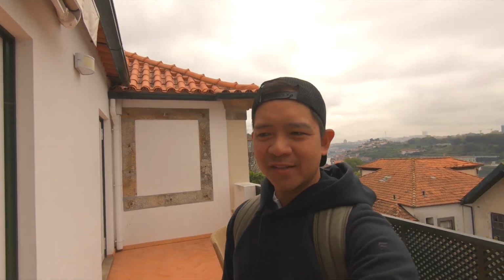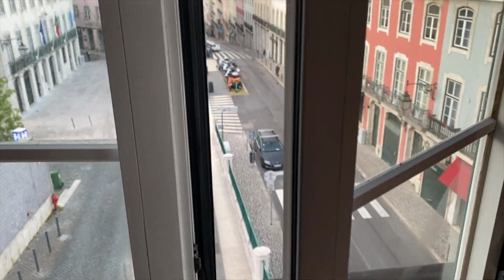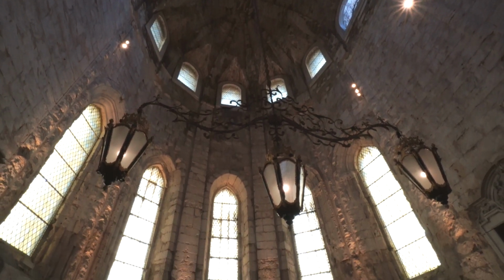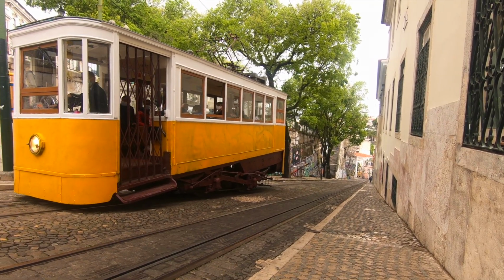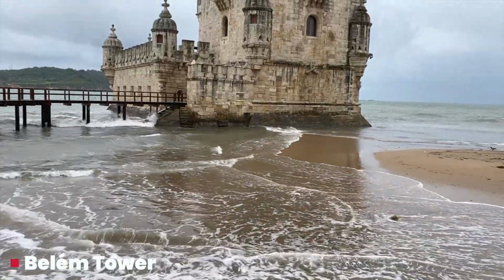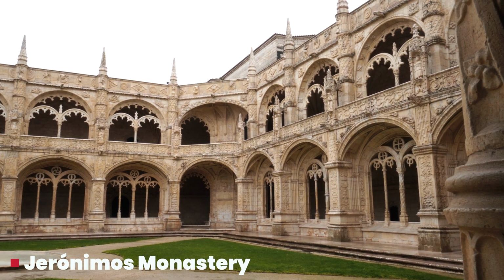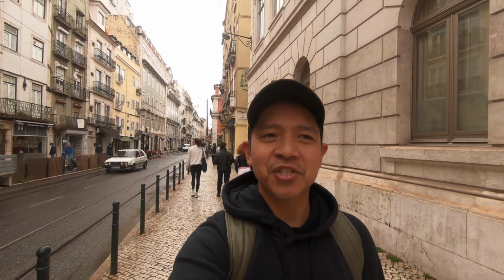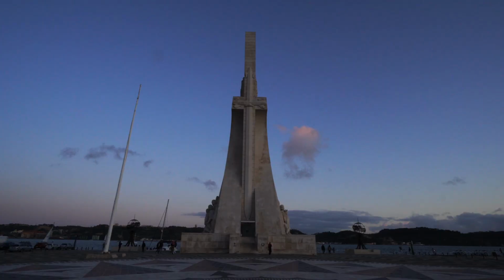WHAT TO DO When It's Raining IN LISBON, Portugal 🇵🇹 | Ryan Pelle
We left Porto behind and took a 3-hour train journey to Lisbon, the capital city of Portugal.

It was raining for most of our stay in Lisbon so we tried to make the most of the situation. We visited quite a lot of places despite of the rain!

0:00 Intro
3:20 Rossio Square
3:55 Carmo Convent
6:08 South American mummies
6:42 Lisbon's Yellow Tram
7:16 Commerce Square
8:43 Belém Tower
10:16 First Impression of Lisbon
11:00 Jerónimos Monastery
12:20 Conserveira de Lisboa
13:44 TimeOut Market Lisbon
14:18 Belém Tower at Sunset
15:03 Padrão dos Descobrimentos

✅  About Ryan Pelle

Instead of buying an expensive car or a Harley Davidson motorbike to get through my mid-life crisis, I started this channel instead 😂 As a newfound hobby, I'm documenting my walks/hikes and travels using the ever-reliable GoPro. The hope is that it encourages you - the audience - to explore the great outdoors and maybe give you some tips and ideas along the way.

I'm from the Philippines (in case you're wondering about the accent 😊)

I'm currently on a mission to visit all the countries in Europe.

Kitakits! (see you later!)

🔔 Don't buy a car, buy a backpack! Follow my budget-friendly adventures on foot - epic hikes, discover hidden gems, and GoPro travel tips to fuel your wanderlust.